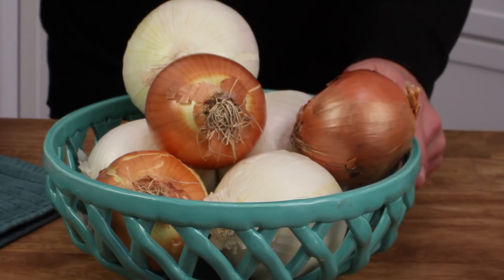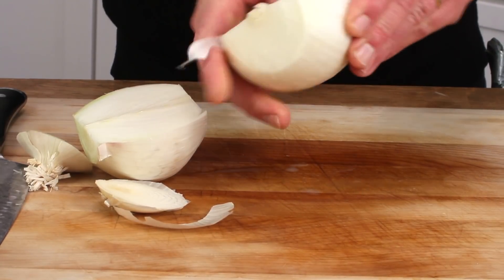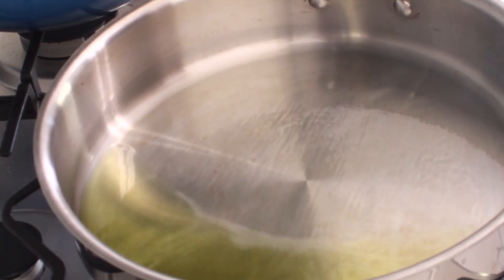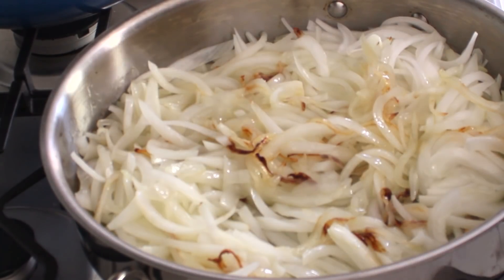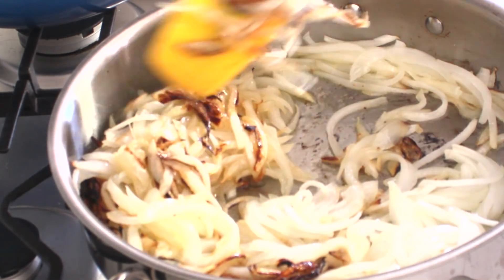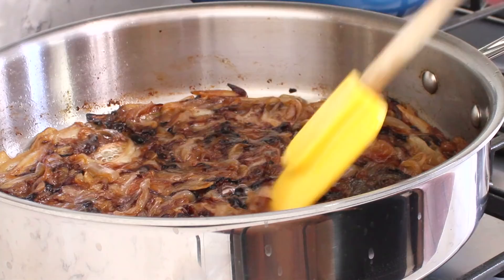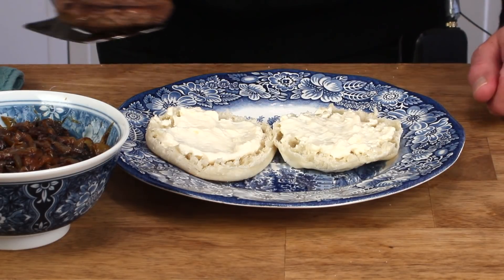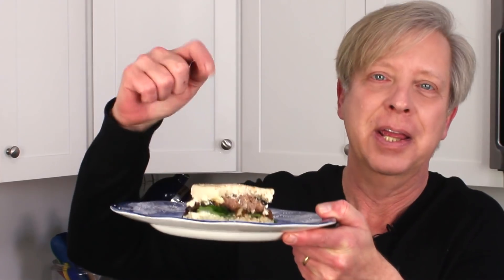Caramelized Onions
Onions can take 45 minutes or longer to fully caramelize, but they are definitely worth the time! I love the savory-sweet strands in French Onion Soup, and on hamburgers, steaks, pizzas, and more.